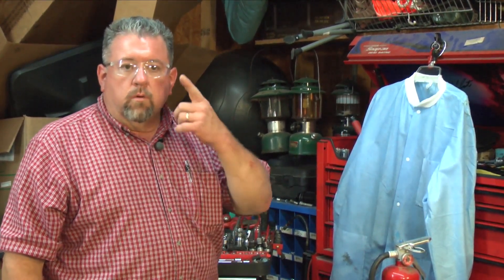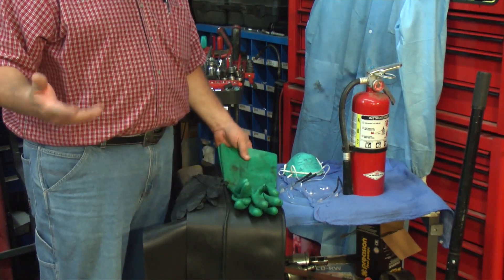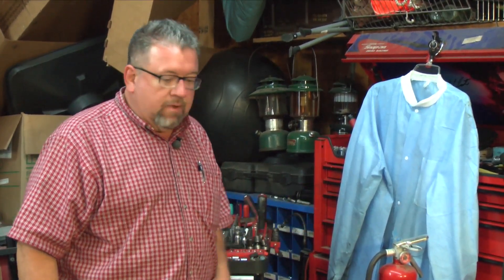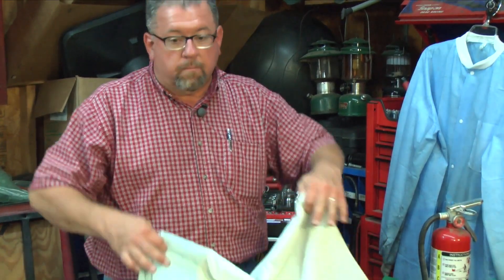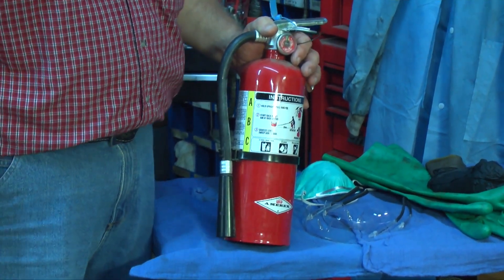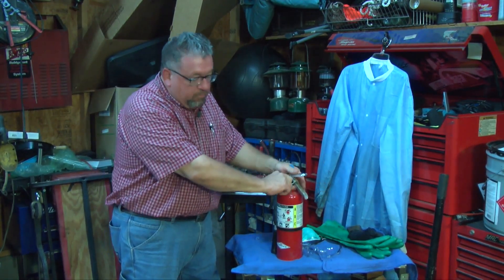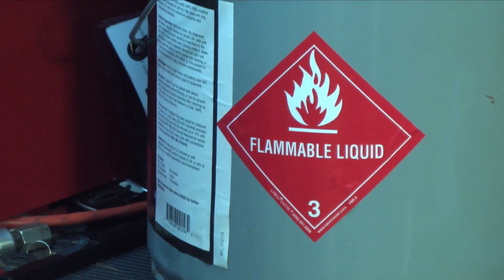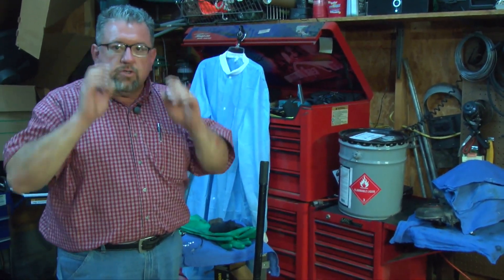Automotive Repair Safety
This video is about the basic safety requirements that should be observed while working in the automotive repair industry. It should be noted that all aspects of automotive safety are not covered in this video, this is just the basis of safety in the automotive workplace. Automotive repair should only be practiced with extreme caution and adherence to all safety guidelines within the field studied.

If you like this video, check out our Automotive 101 Course on Udemy. It is a beginners guide to the automotive field and gives an introduction to the automotive industry with access to videos on many different areas of the automobile. This code is only good for the first 50 students that sign up!

Or use this link to go directly to the course with the coupon already applied!